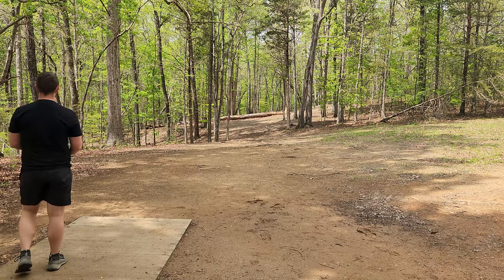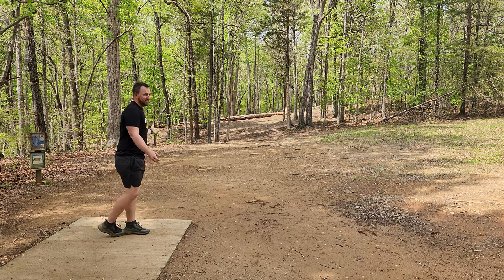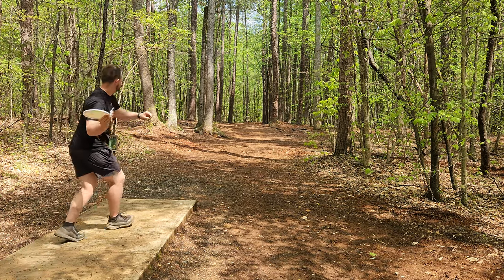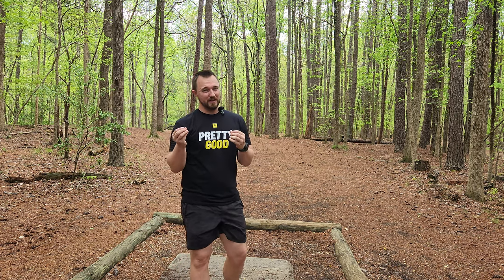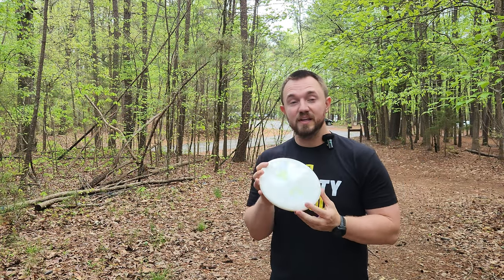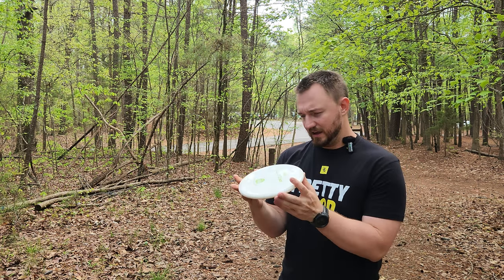Highly Anticipated P3X Return Does Not Disappoint (STABLE)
Save money on Vessi shoes (100% Waterproof/What I Wear)

Rehabilitation/fitness equipment!
with code berg